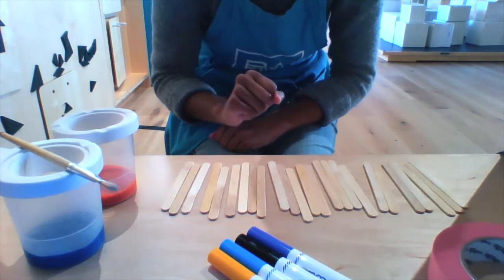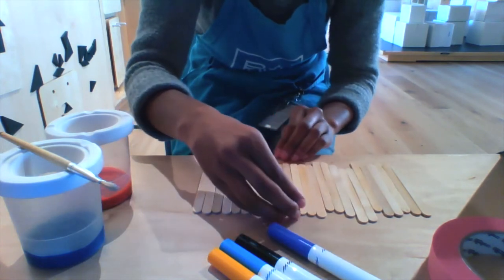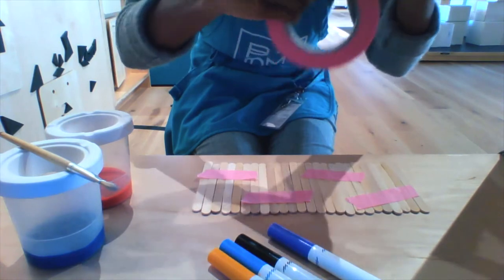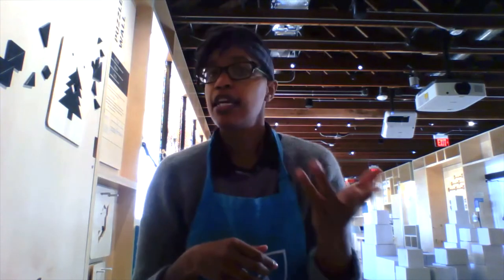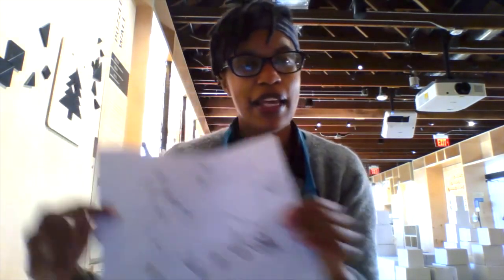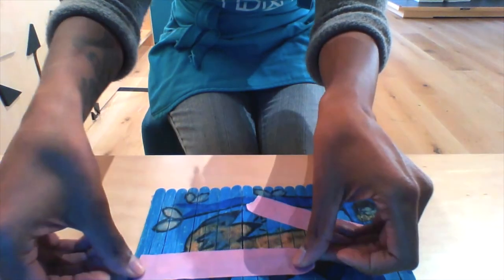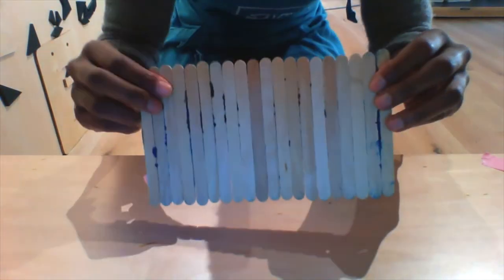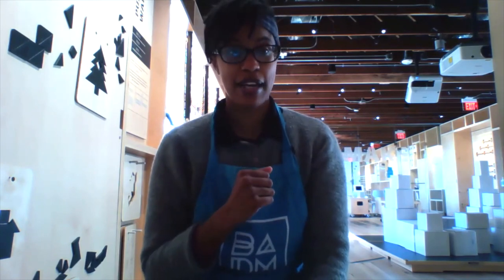Popsicle Stick Puzzle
Piece it together! Join Experience Facilitator, Danielle, and make a handmade puzzle using popsicle sticks, masking tape, paint, and markers.